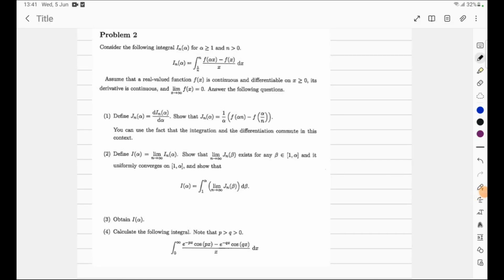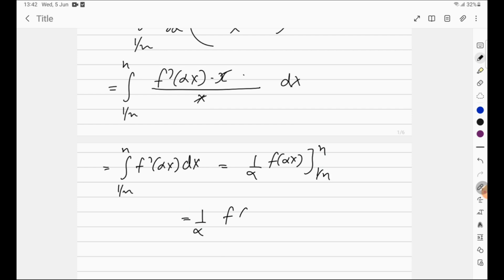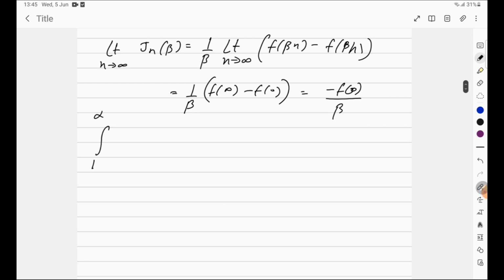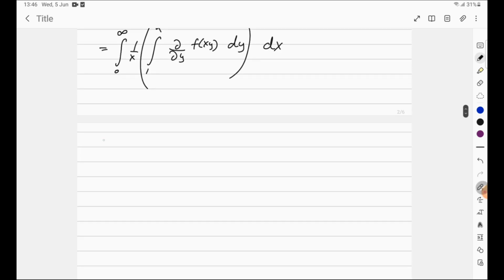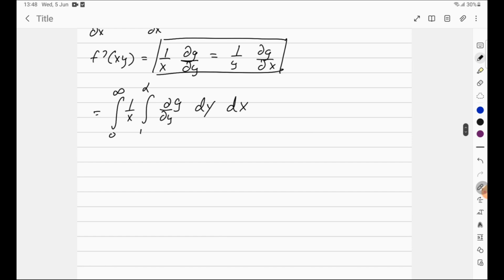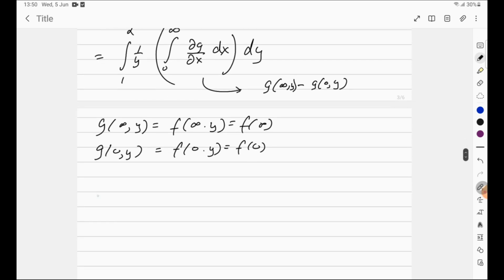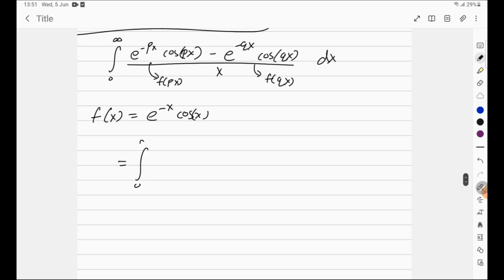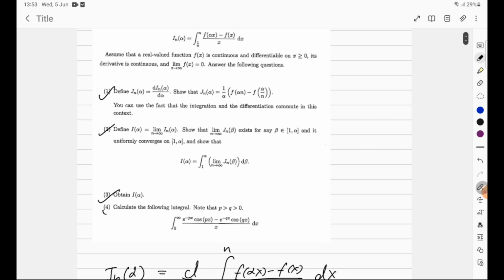University of Tokyo Entrance Exam 2022 Mathematics Problem 2 Solution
Another fun integral from the entrance paper of University of Tokyo.